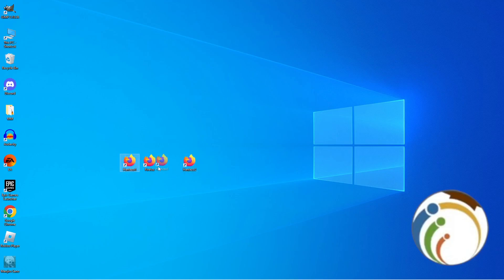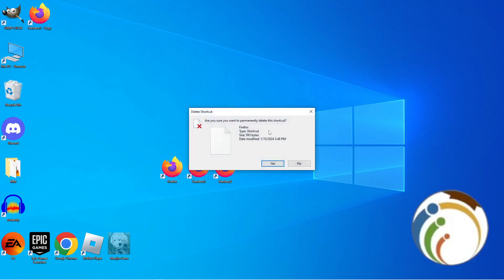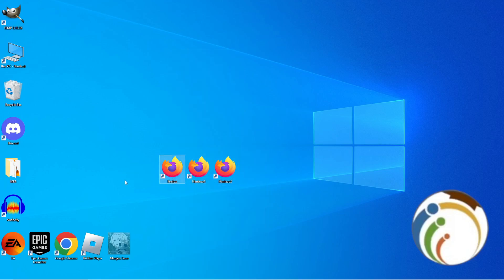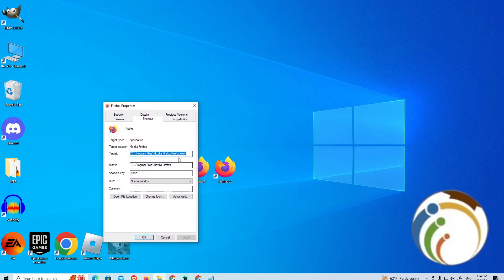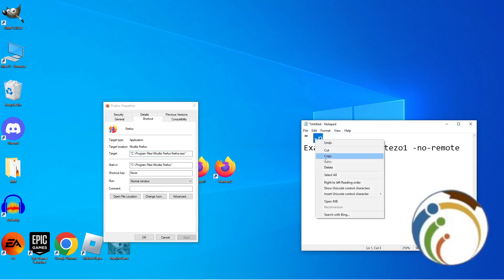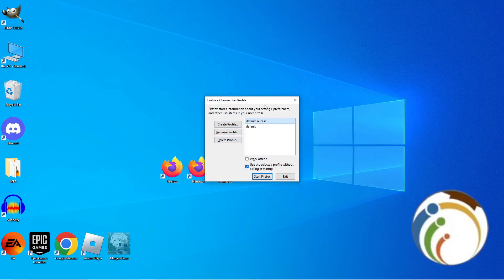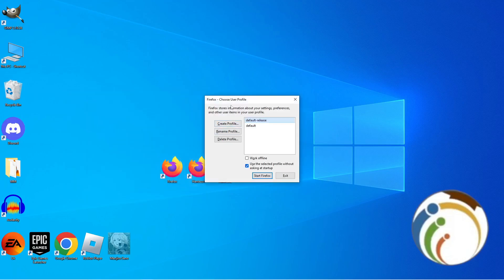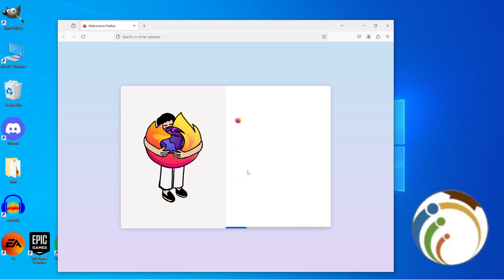How to Create Multiple Profiles in Firefox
Unlock the power of multiple profiles in Firefox and streamline your browsing experience! This detailed guide walks you through the process of setting up and managing multiple profiles within the Firefox browser, allowing you to personalize settings, extensions, and bookmarks for different purposes or users. Whether it's for work, personal use, or separating different projects, mastering multiple profiles in Firefox enhances your productivity and organization.